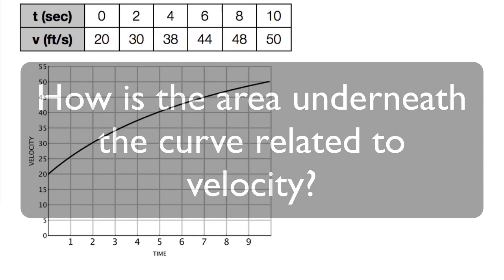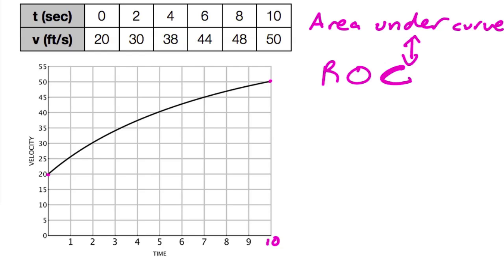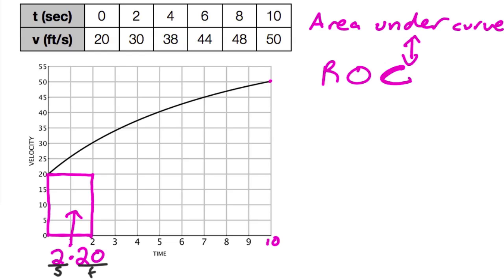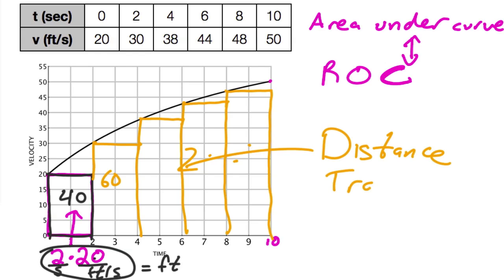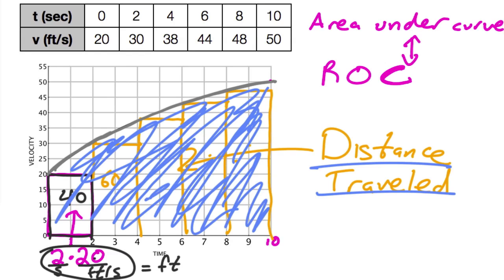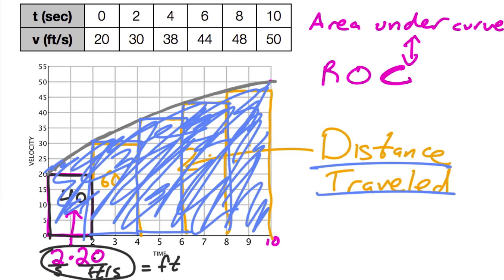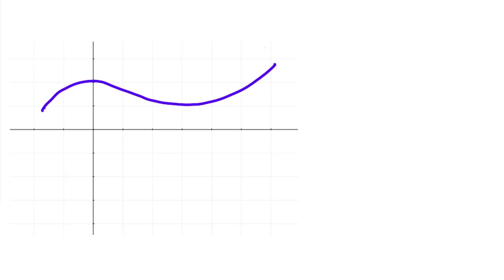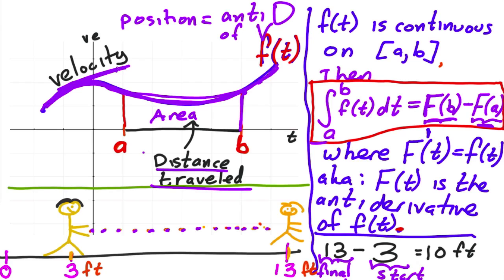Integration - Fundamental Theorem of Calculus Part 1 Mini Lecture